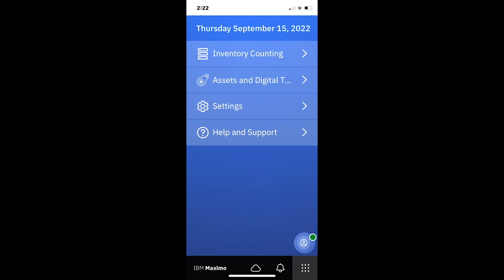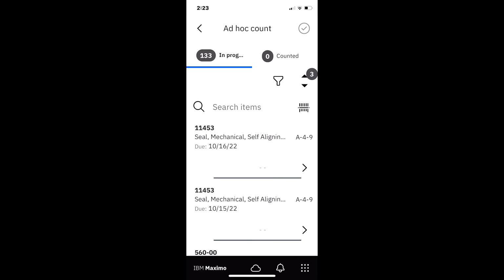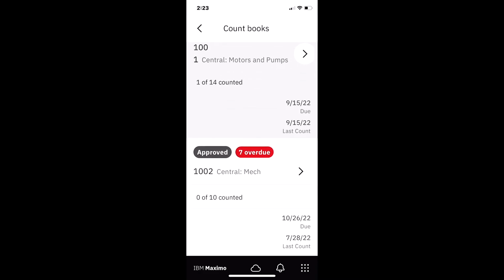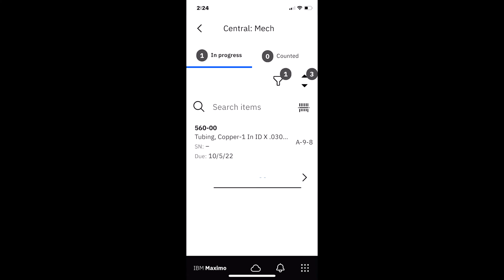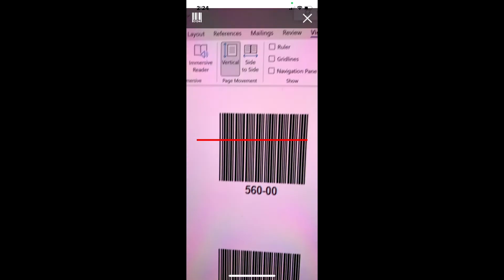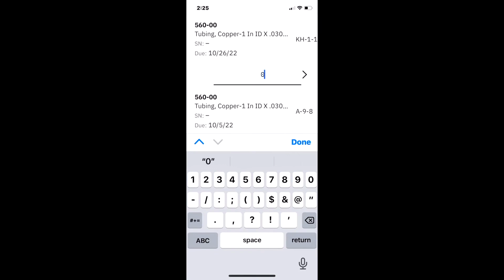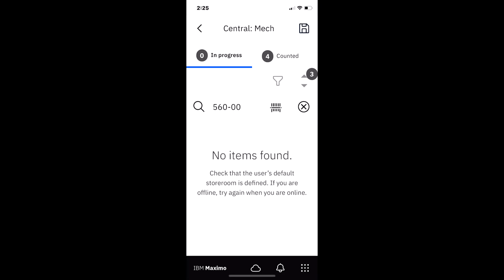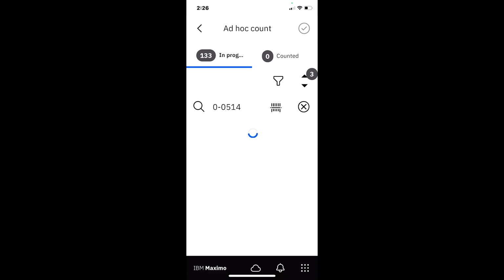Maximo Mobile: Inventory Count Books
Using IBM's Maximo Mobile Inventory Count Book functionality, storeroom clerks can quickly input counts of critical inventory items. Barcode scanning, along with filtering and sorting features further simplify the process.